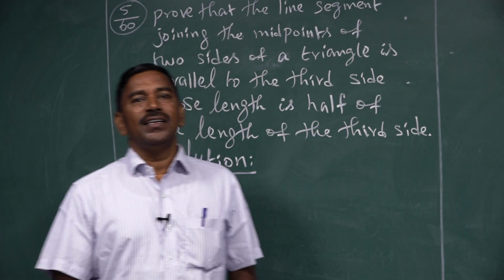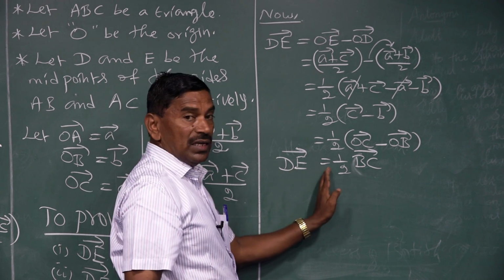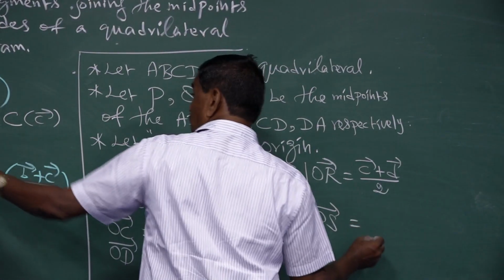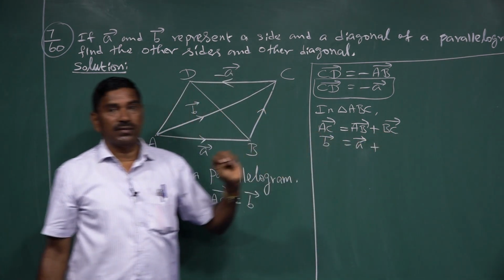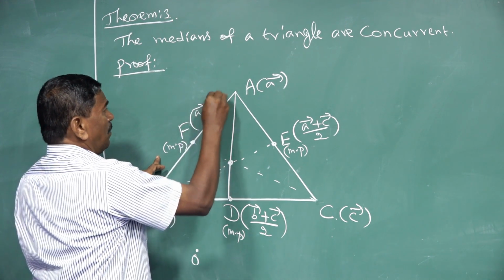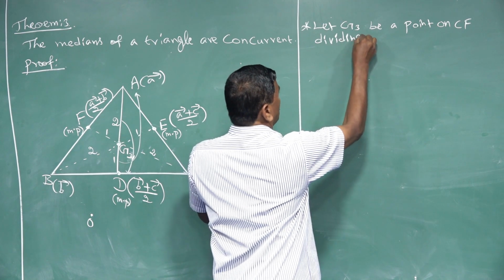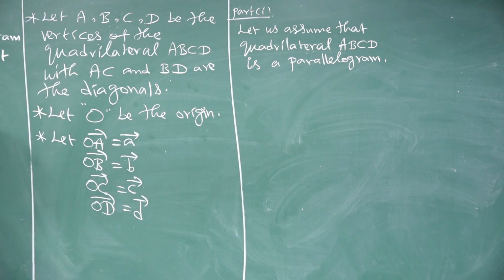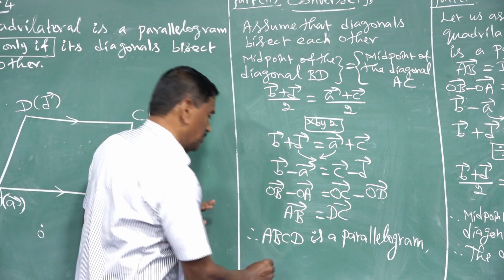XI-STD-MATHS-CHAPTER 8-PART-3(ii) presented by Mr.K.KANDASAMY